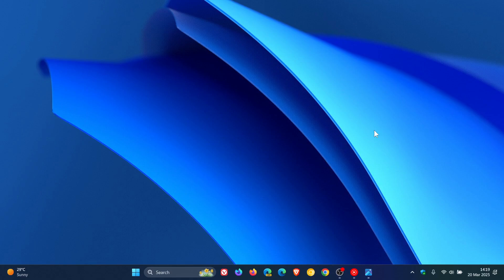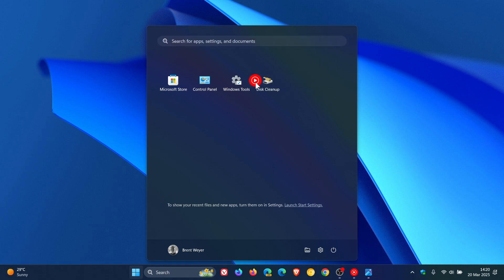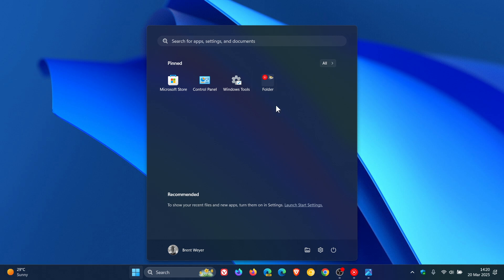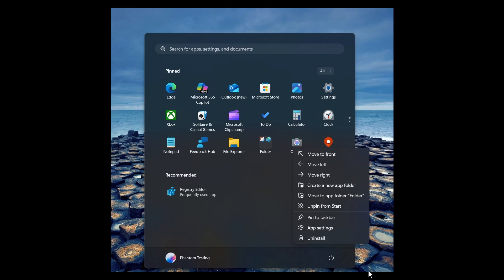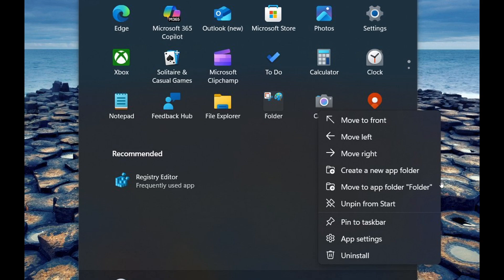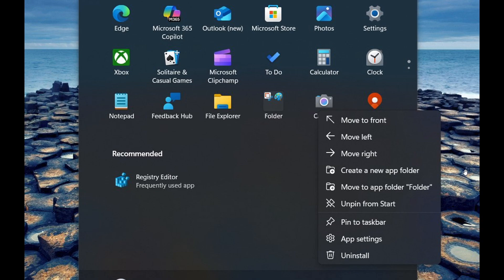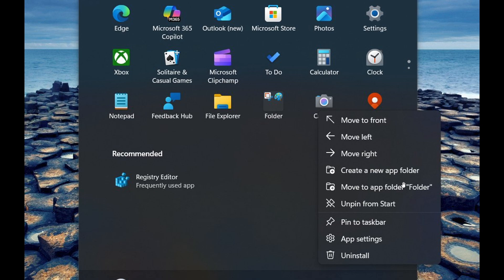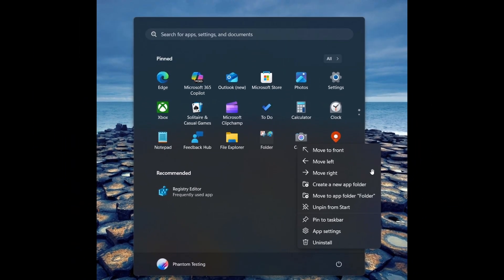Windows 11 to Make Organizing Apps and Creating Folders in the Start Menu Easier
In recent Insider builds, the context menus for pinned apps in Start have gained some useful options (hidden).